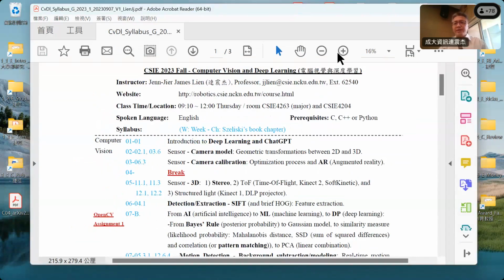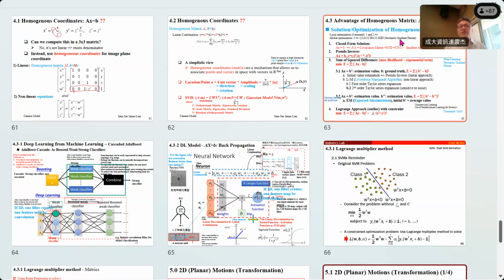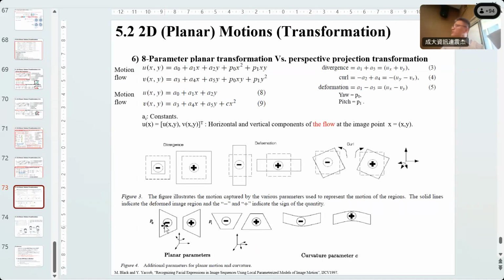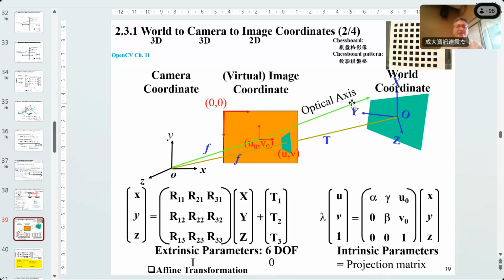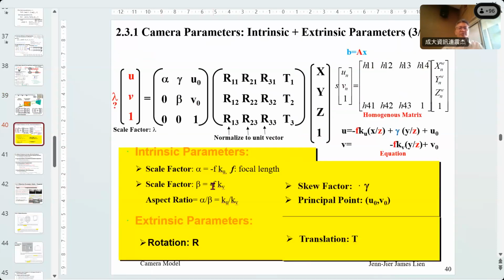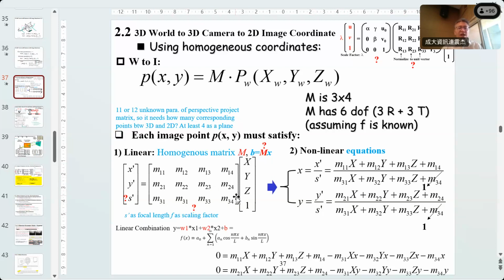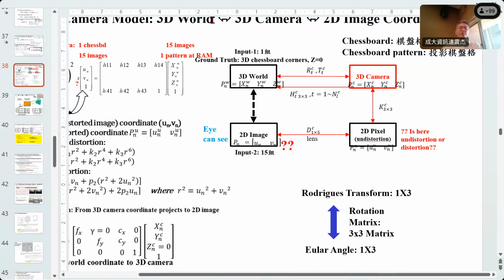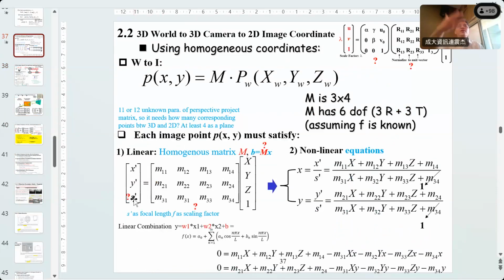CvDl_20230921_02_Isp CameraModel_GeoTransf2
課程講義連結為